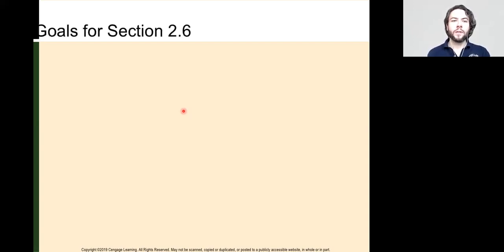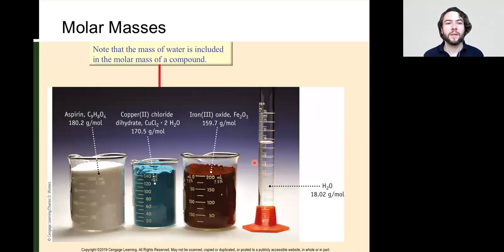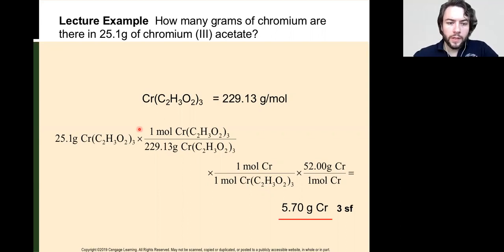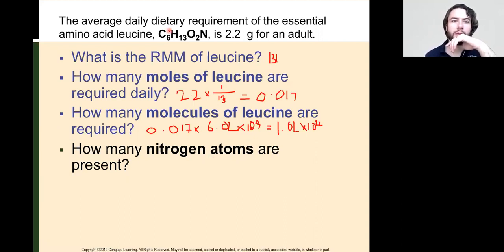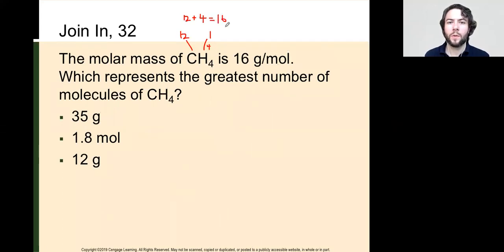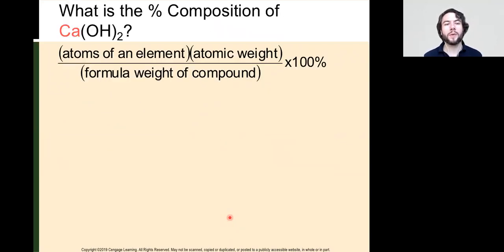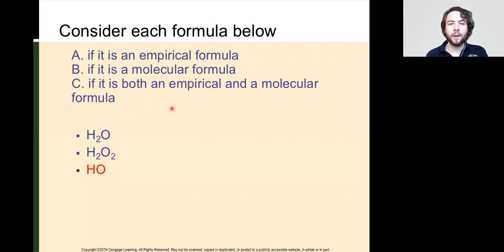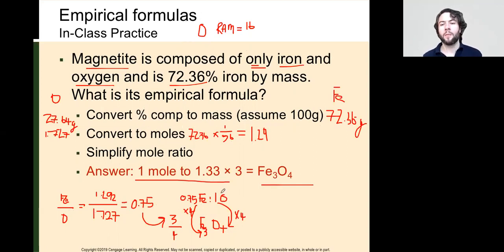General Chemistry 1 Module 2 Lecture 3 - Empirical formulas, Mole, Avogadro's Number